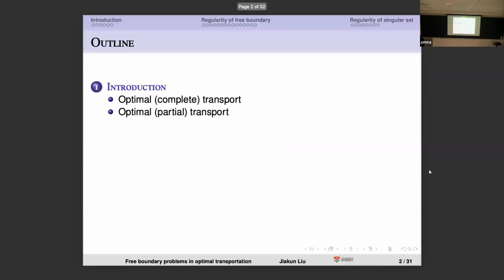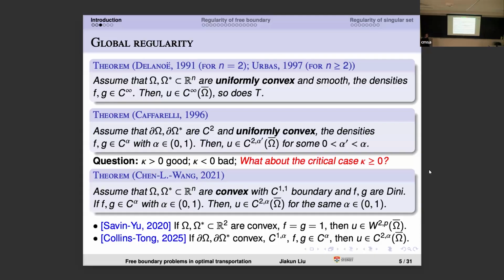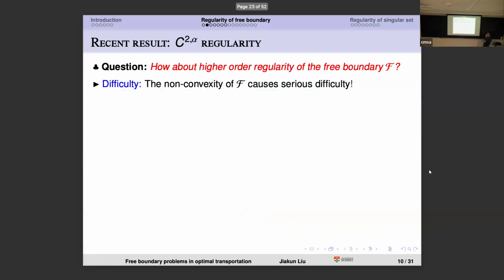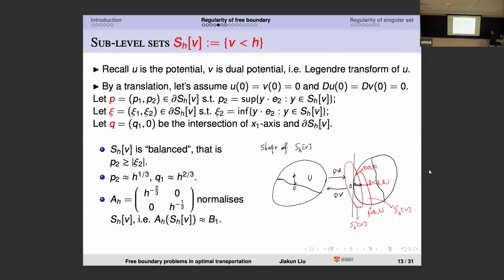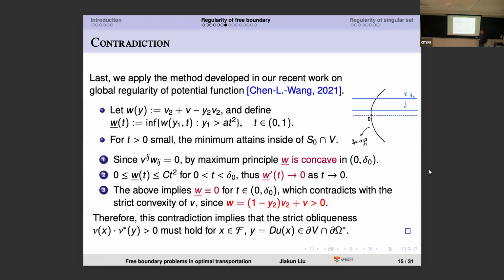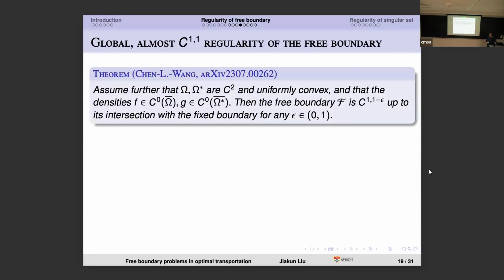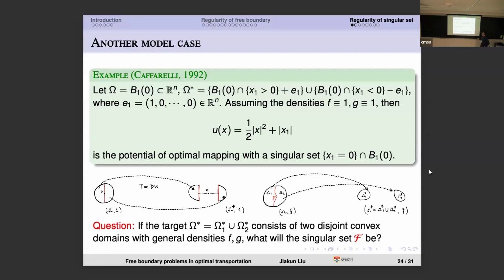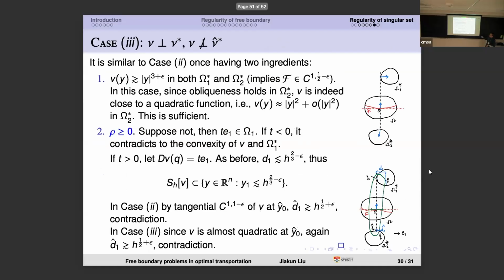Jiakun Liu | Free boundary problems in optimal transportation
Workshop on Calabi-Yau metrics and optimal transport 5/22/2026

Speaker: Jiakun Liu, University of Sydney

Title: Free boundary problems in optimal transportation

Abstract: In this talk, I will present some recent results on the regularity of free boundaries in optimal transportation, including higher-order regularity, global regularity, and a model case involving multiple targets. These results are based on a series of joint works with Shibing Chen, Xianduo Wang, and Xu-Jia Wang.